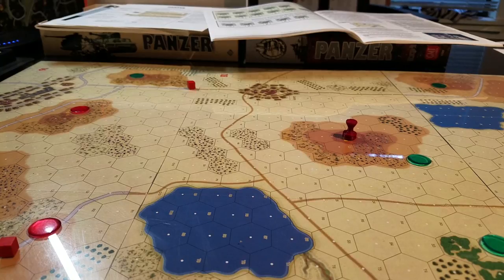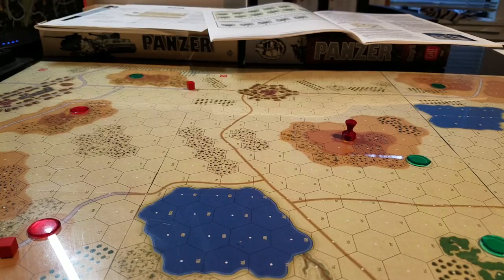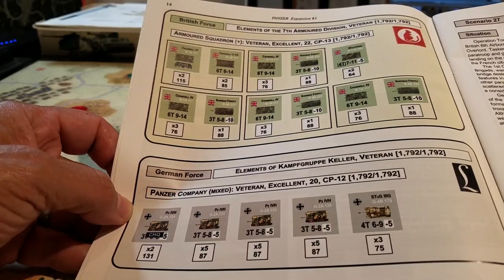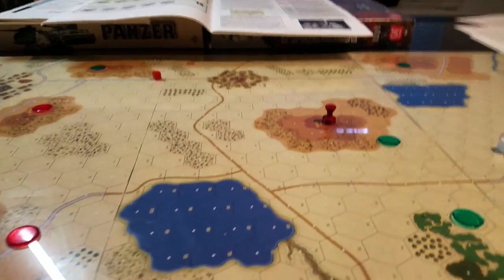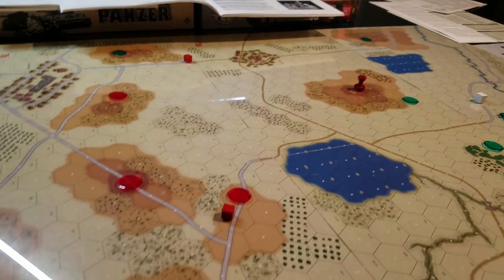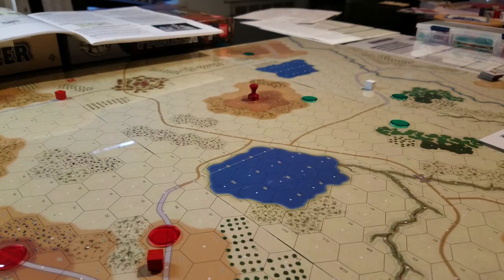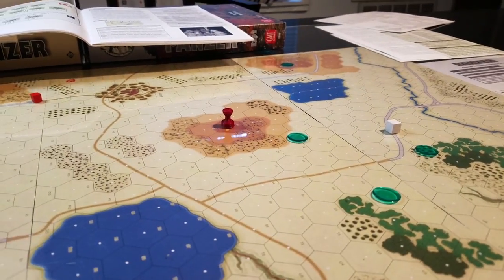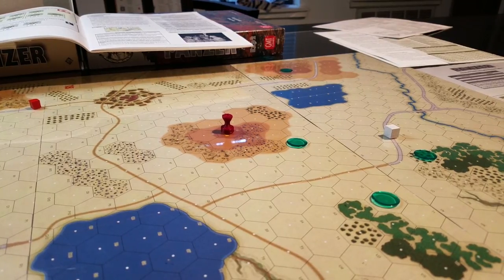Panzer: D-Day+ around Caen